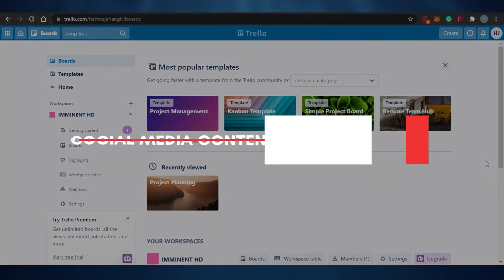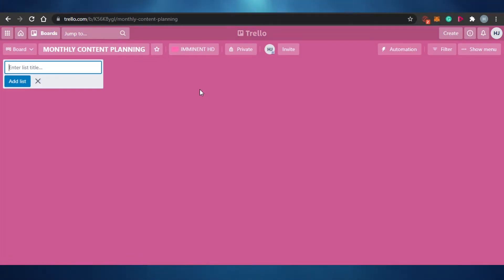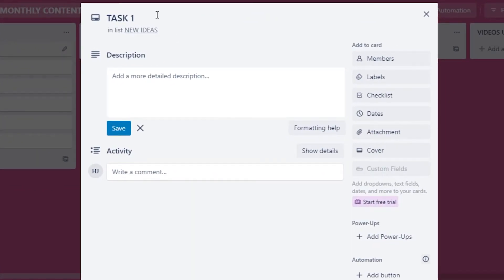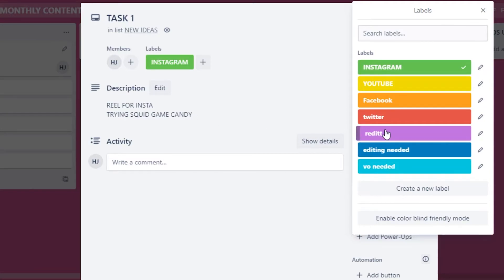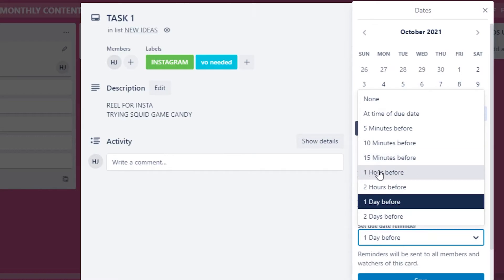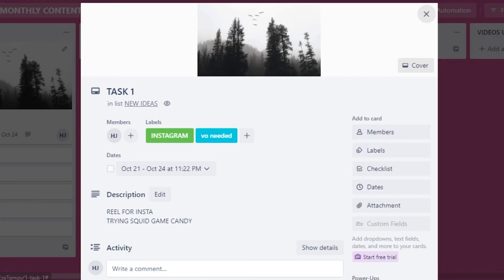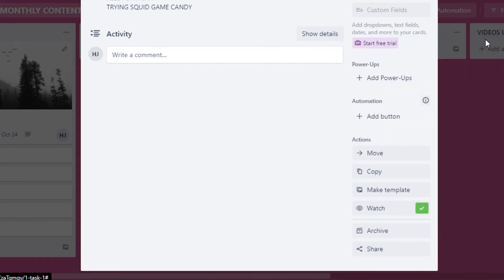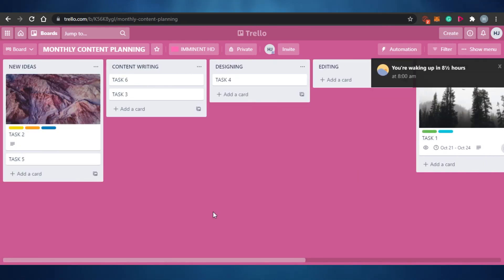Trello Social Media Content Calendar Guide | Content Planning Calender with Trello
In this video I show you How to Use Trello Social Media Content Calendar Guide. How you can manage your  Content Planning for your social media using Trello boards.